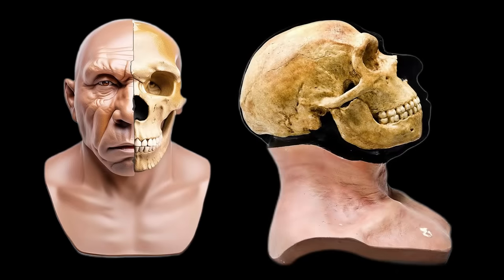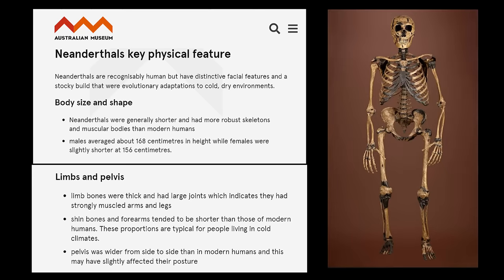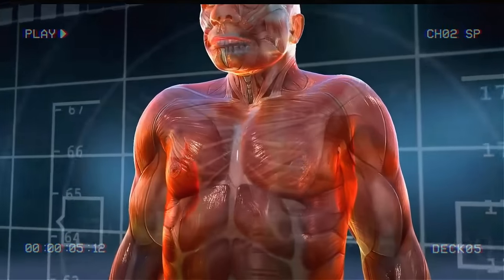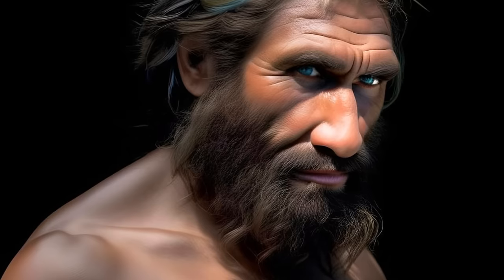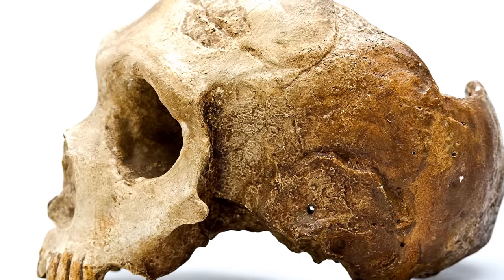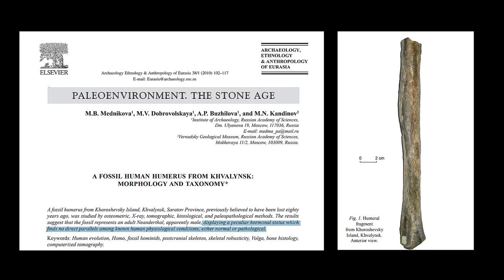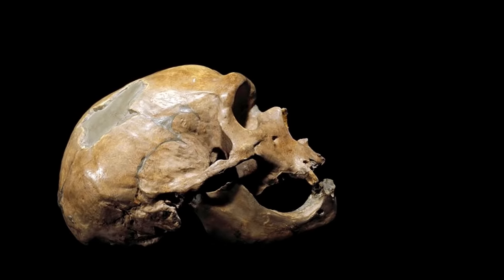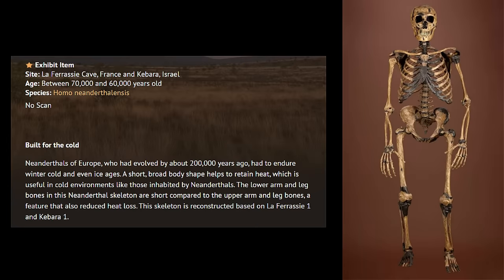Neanderthal Science - These Ancient Humans Were Freaks of Nature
Neanderthal Science - These Ancient Humans Were Freaks of Nature.  For the majority of scientific history, we have told the story of Neanderthals in a way that makes us appear superior: we were smarter, less savage, and better physically equipped to inherit the earth than the Neanderthal. This story makes us feel optimistic about the future, Because if Neanderthals were our equals and still died out, what's stopping nature from being just as cruel to modern humans?    Nevertheless, Anatomical evidence suggests that Neanderthals were significantly stronger than modern humans.   Neanderthal anatomy differed from modern human anatomy in that they had a more robust build and distinct morphological features, particularly on the cranium, which gradually evolved into more derived aspects, particularly in isolated geographic regions. This robust build was an effective adaptation for Neanderthals, who lived in cold environments throughout Europe.

CHAPTERS
0:00 NEANDERTHALS COLD-ADAPTED?
5:00 NEANDERTHAL LOCOMOTION
10:00 NEANDERTHAL ANATOMY